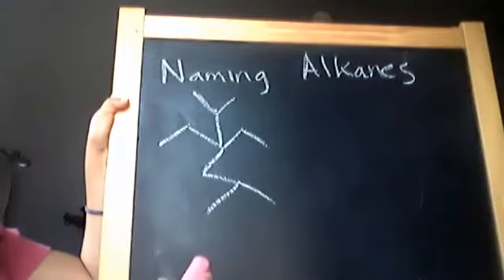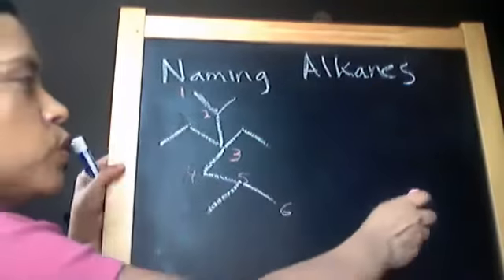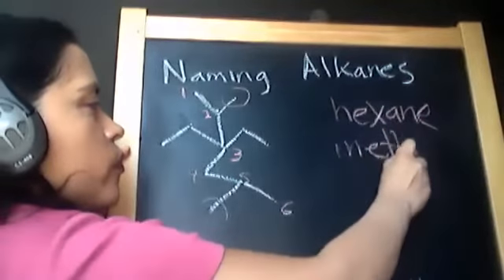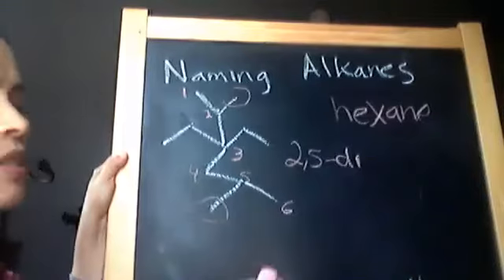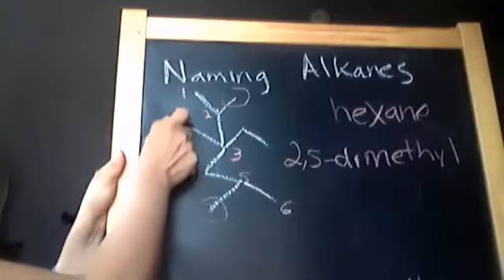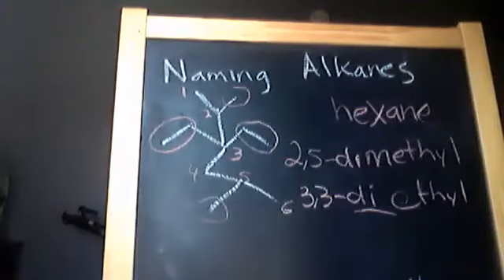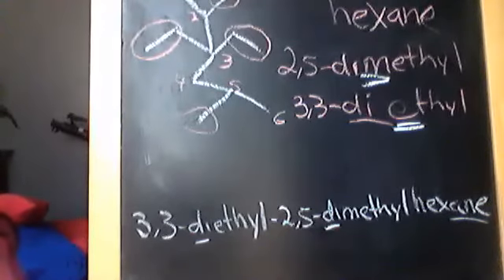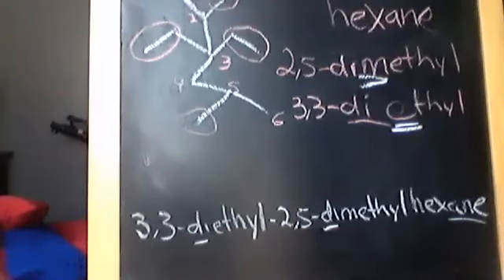Naming alkane example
Naming line structure alkane